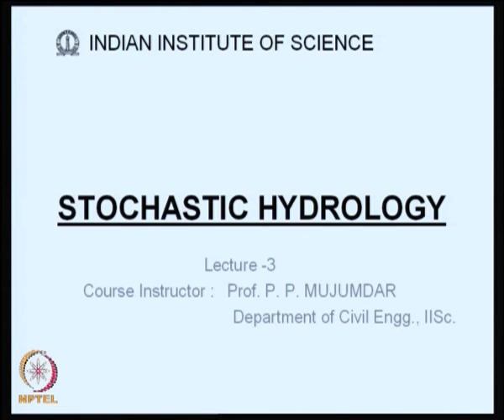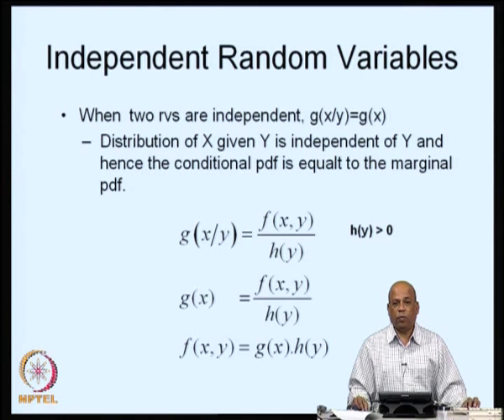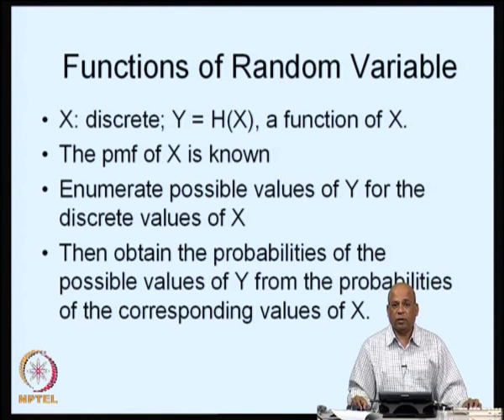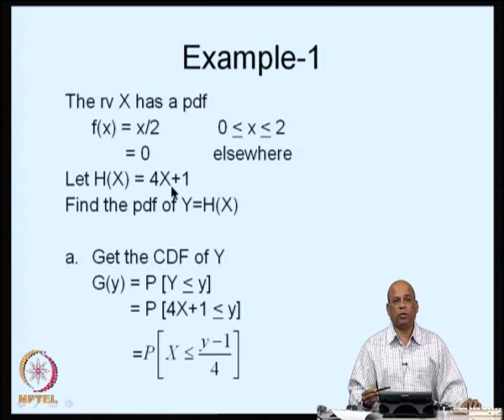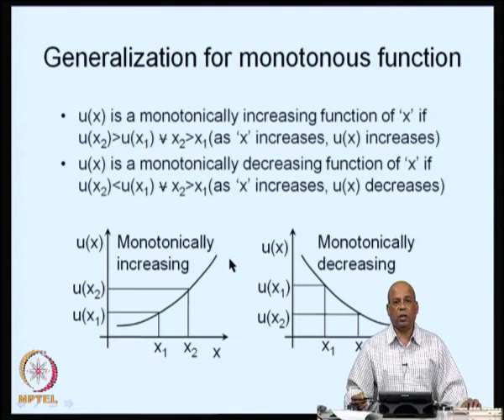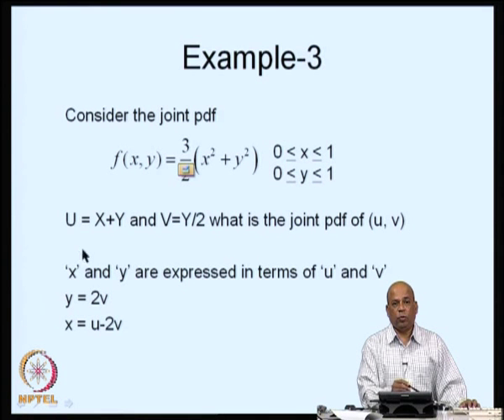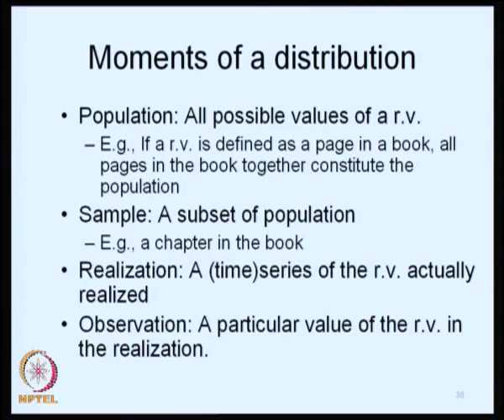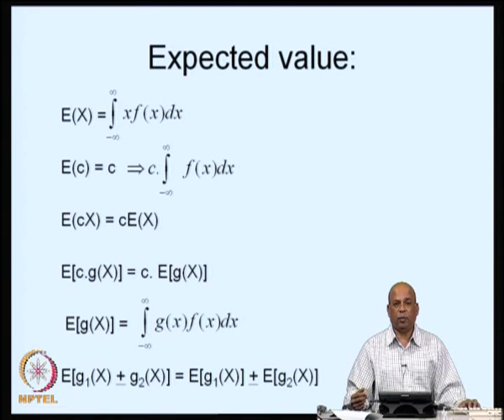Mod-01 Lec-03 Independence ; Functions of Random Variables